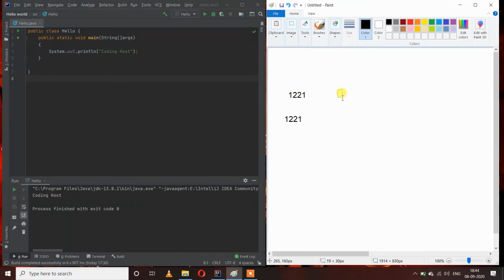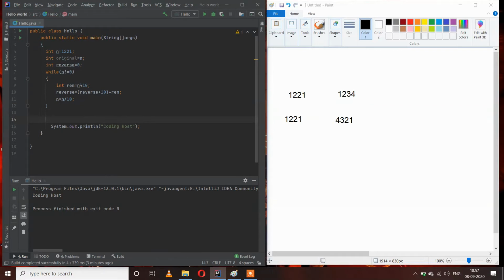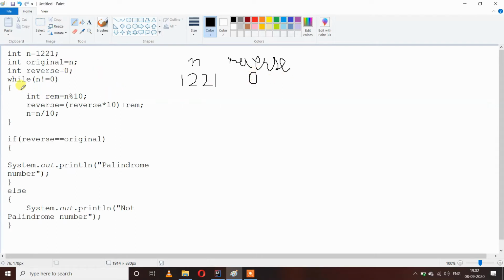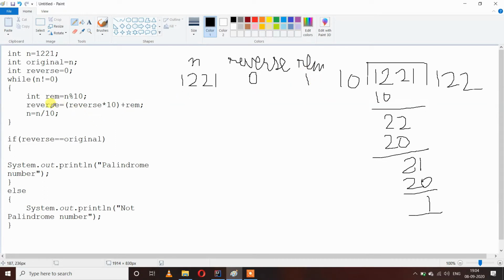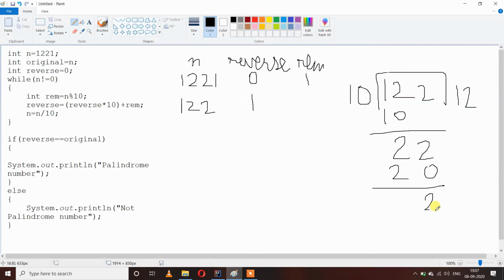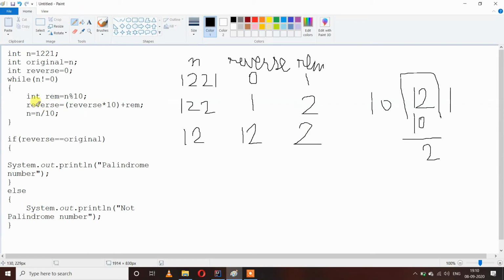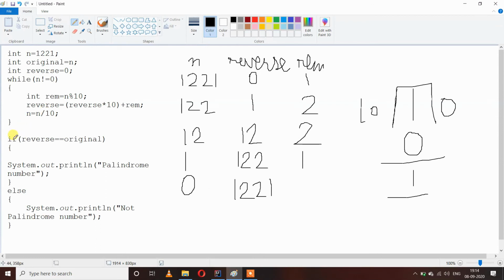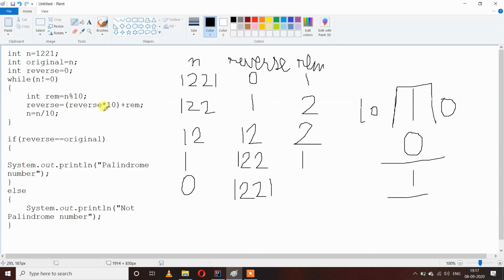Palindrome number | Palindrome number in java | Palindrome program in java | Palindrome program in c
In this video, I will show you the program to check the palindrome number in java.